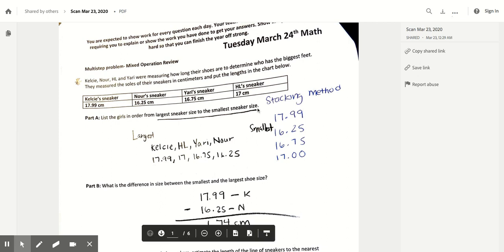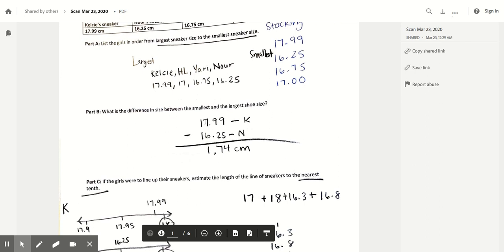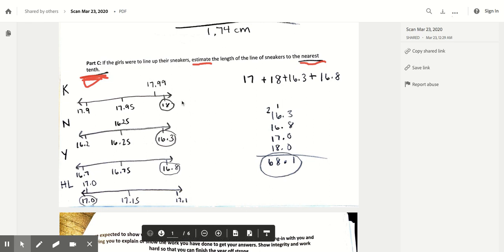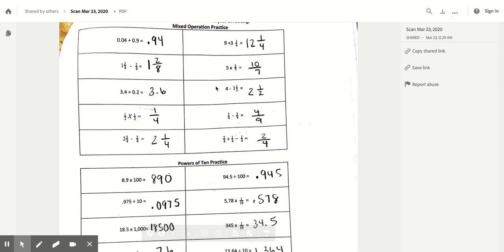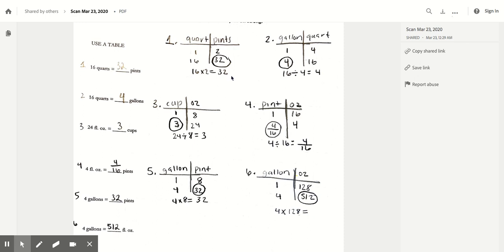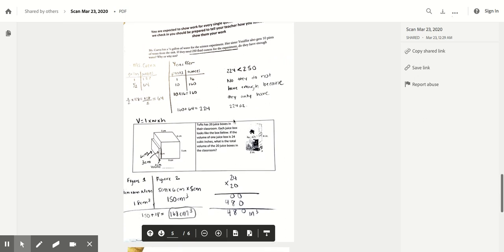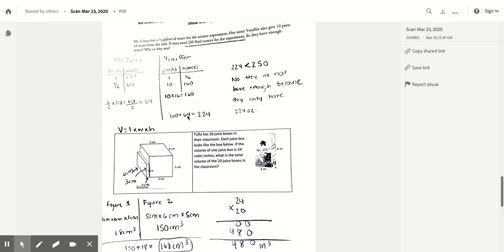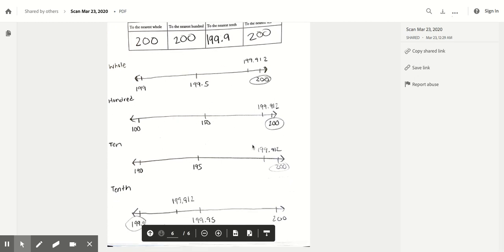Math Tuesday March 24